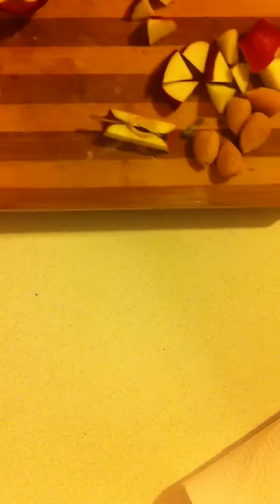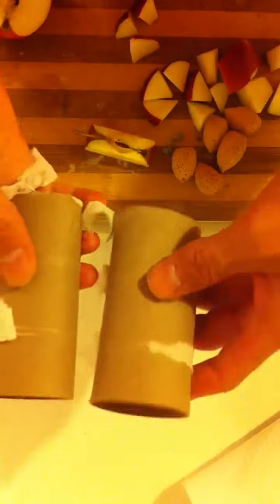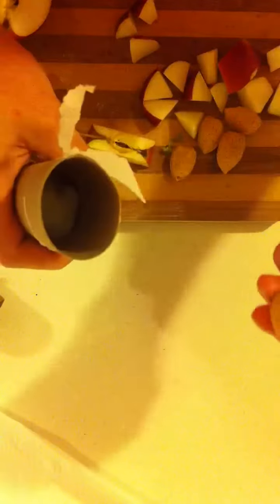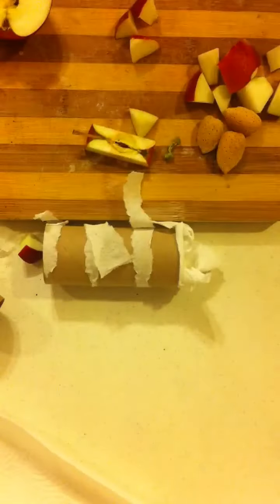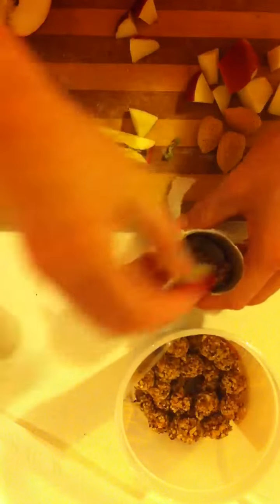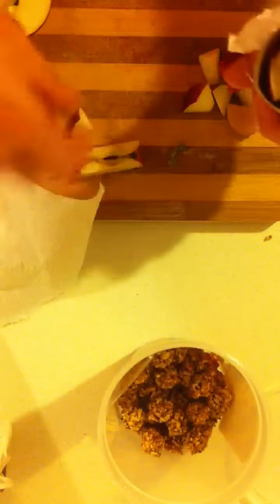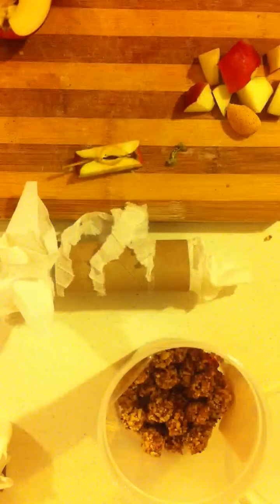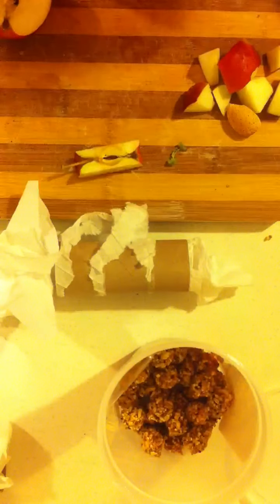Foraging toy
Making foraging toys for the girls out of TP rolls, paper towel, organic Fiji apples, nutriberries and almonds